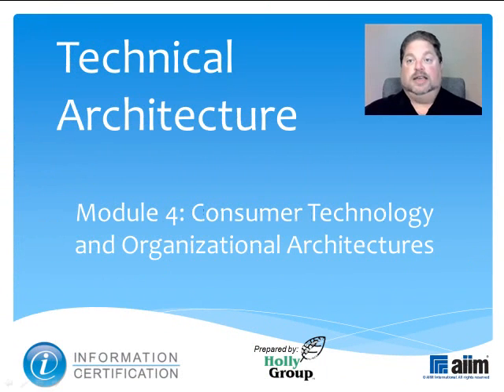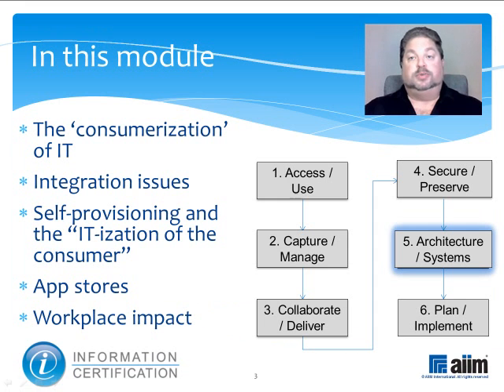5.2.4 Consumer Technology & Organizational Architectures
This video introduces the idea of the consumerization of IT and discusses integration issues, self-provisioning, app stores, and the workplace impact of it.